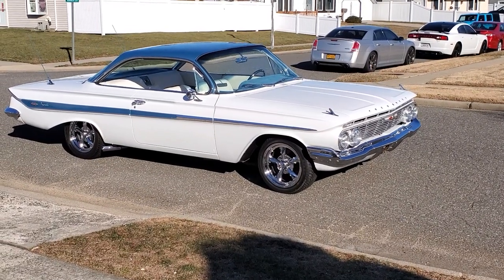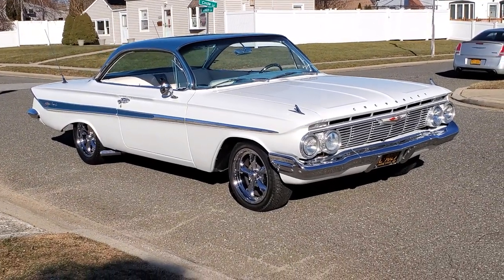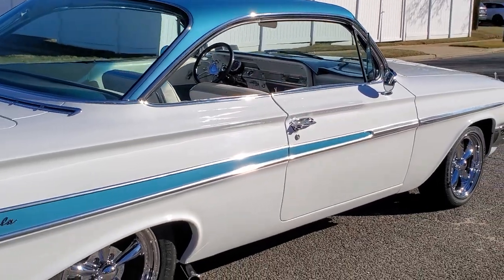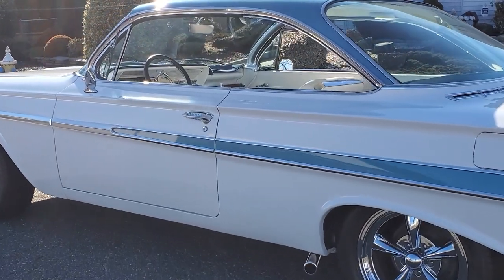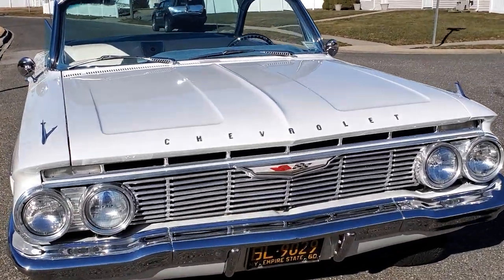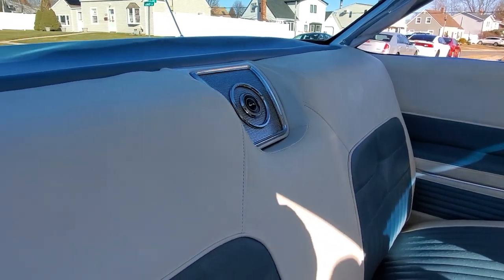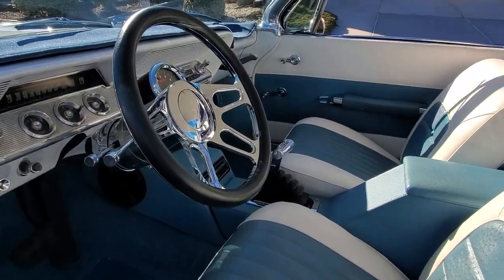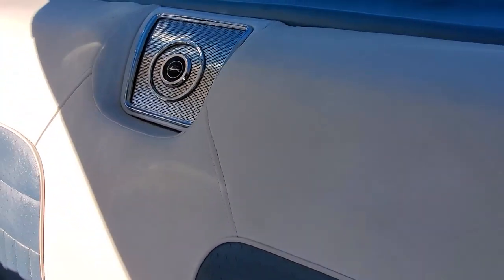1961 Chevrolet Impala SS Bubble Top For Sale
Custom 1961 Chevrolet Impala SS Bubble Top For Sale

Reliable 350 V8 Engine
Rare Color Combination - White With A Blue Top And A Matching White And Blue Leather Interior
Power Steering
Power Brakes, Disc Brakes Up Front And Drums In The Rear
Boyd Coddington Wheels wrapped Around Junkyard Dog Rims
4 Bolt Main
4 Barrel Carburetor
Stock Rear
Side Exhaust
Brand New Hi Torque Mini Starter
Brand New Alternator
Flowmaster Exhaust
Headman Headers
Electronic Ignition
New Rear Brakes And Drums
New Rear Bumper Guards
All New Chrome Lug Nuts
Battery Charging Port Installed
Added Rear Light Sockets
2 New Chrome Exhaust Tips
Dual Antennas
Just Serviced With A Complete Tune Up
Transmission Fluid And Oil Just Change
Anti Freeze Flush Out And Change
New Fuel Filter
Rear Oil And Grease Fittings
Brand New Battery And Terminals
Tire Cover And Mats Included
Straight Body And Paint
Runs Nice And Cool
Custom Interior
Chrome Leather-Wrapped Ididit Tilt Steering Wheel Wheel
B&M Shifter
Brand New Headlight Switch
Custom Center Console
Sun Pro Tachometer
JVC Custom Stereo
Anti-Glare Dash Cover
Lofty Back Seat
This Car Has Never Seen Rain Or Hose Water
Has Always Been Waxed And Detailed Professionally Including Engine Bay And Trunk
Extremely Reliable
Custom '61 Plate (NY Buyers Only)